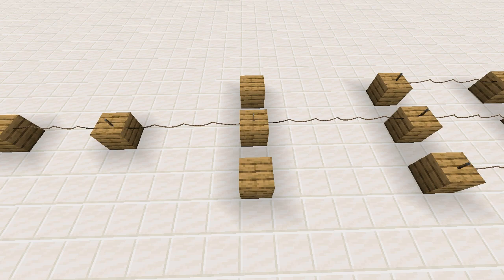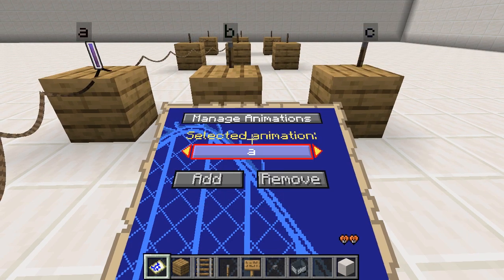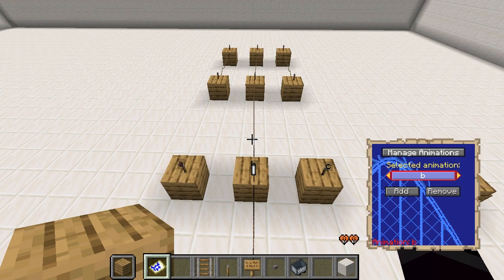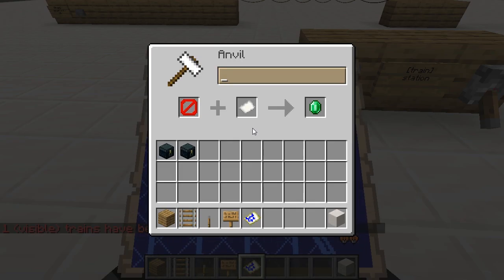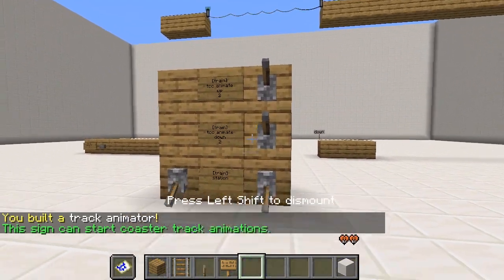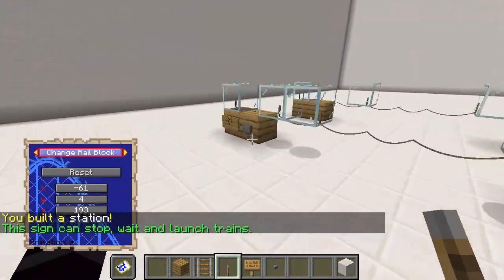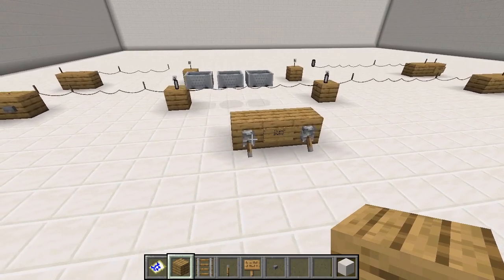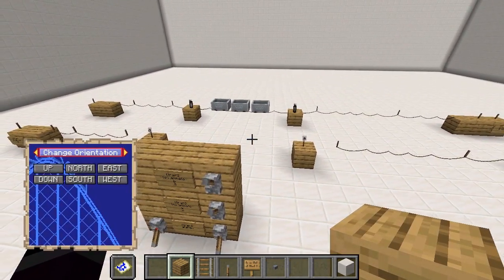Track Animation Tutorial - TC-Coasters 1.15.2-v1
This new installment adds animations to your coasters.